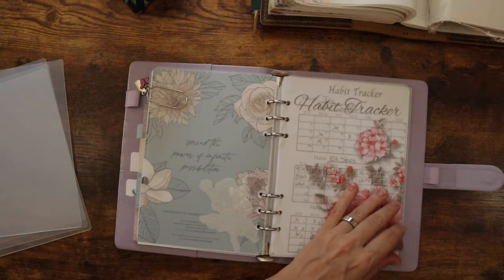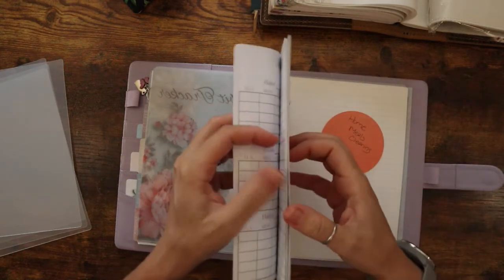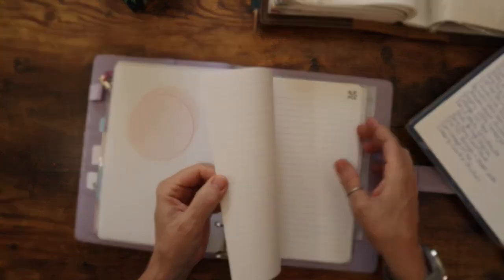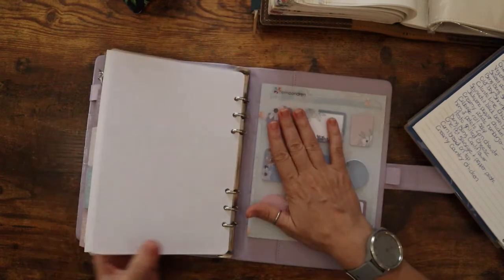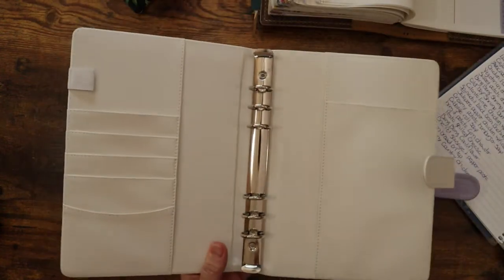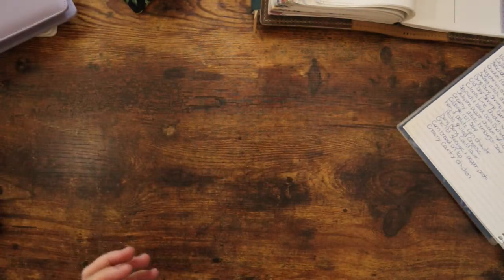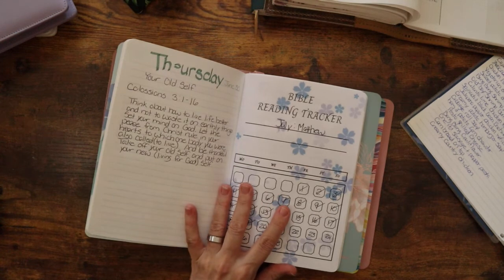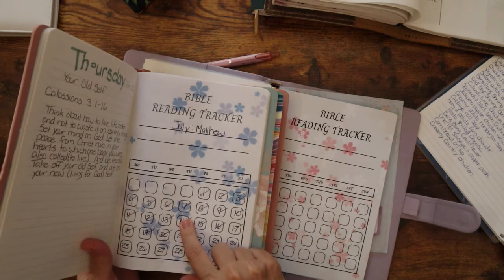July Planner Line Up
Hey you guys!  In today’s video, I am talking about my July- Dec planner lineup.  A few things have changed, but my daily has remanded the same.

 *My other YouTube channel:
Crocheting Lefty

*A5 white ring planner from Amazon $9.99

**Filming Gear**
Camera: Sony a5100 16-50mm Interchangeable Lens Camera with 3-Inch Flip Up LCD (Black)
Lighting: Neewer 700W Professional Photography 24x24 inches/60x60 Centimeters Softbox with E27 Socket Light Lighting Kit